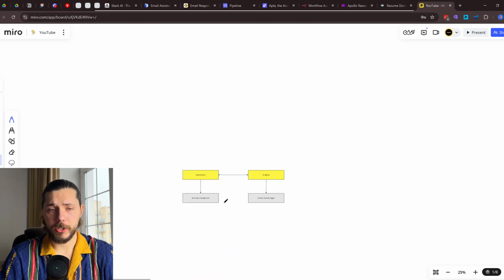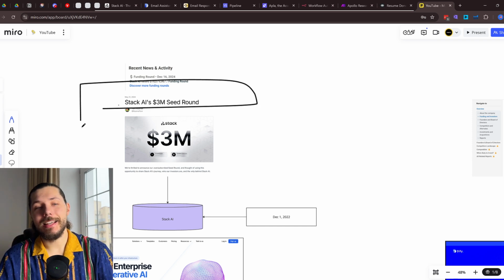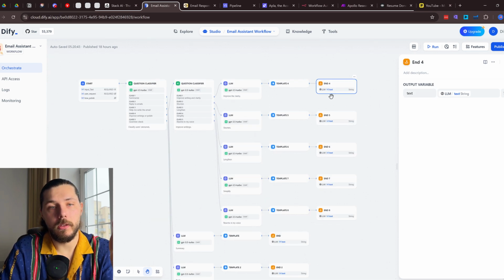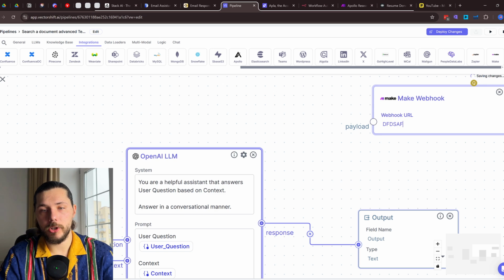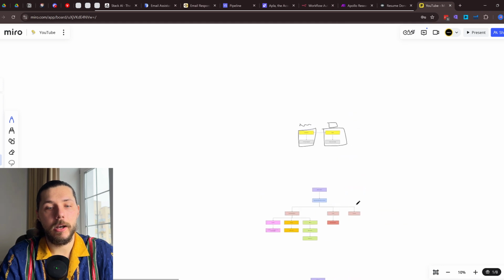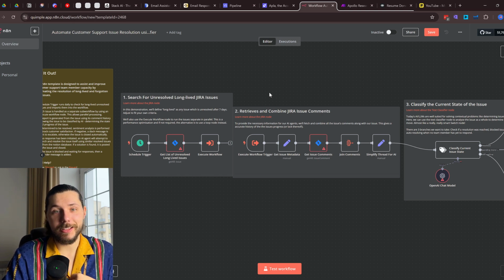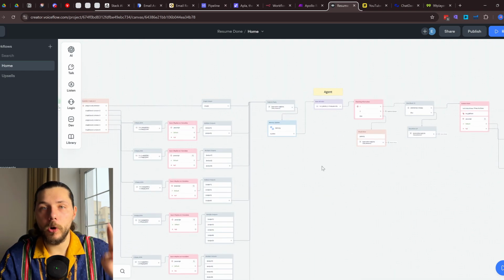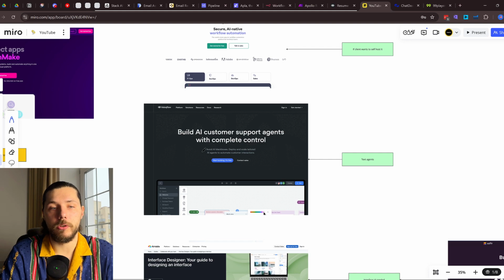9 Best AI Automation Tools in 2025 (In-Depth Comparison)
Timestamps:

00:00 - Why It Is Important
09:03 - Stack AI
18:20 - Dify AI
22:10 - Lindy AI
28:30 - VectorShift
36:00 Relevance AI
42:30 - Zapier
46:18 - n8n
52:50 - Make.com
56:24 - Voiceflow
01:00:46 - My Suggestions